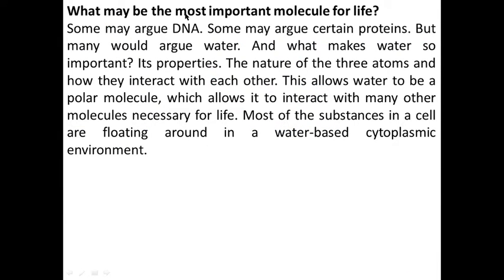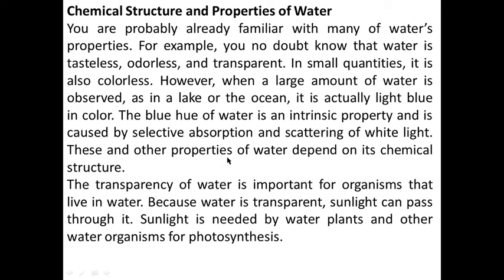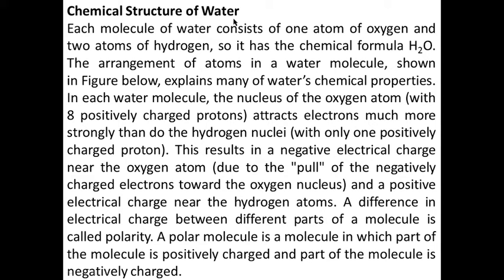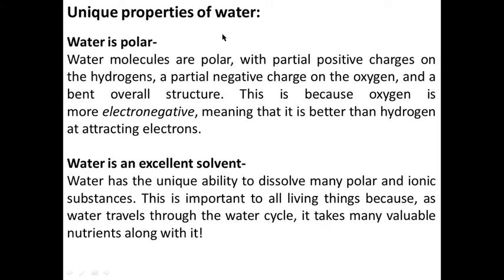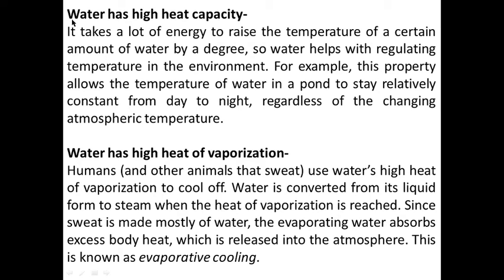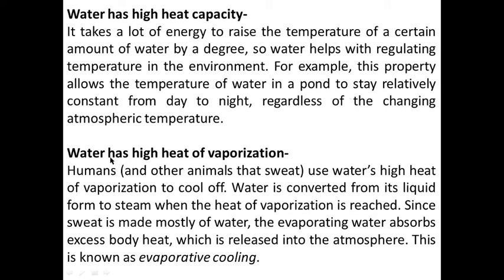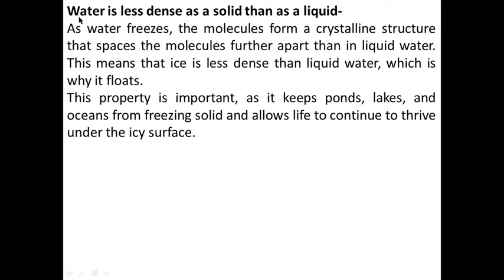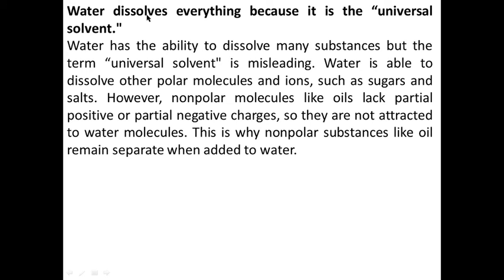M.Sc. II | PLANT PHYSIOLOGY | BOUT233 | PLANT NUTRITION | Chemical Structure and Properties of Water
Dr. V.B. Kadam | M.Sc. II | PLANT PHYSIOLOGY | BOUT233 | PLANT NUTRITION | Chemical Structure and Properties of Water |
Topic : Unique properties of water:
Water is polar,Water is an excellent solvent-, Water has high heat capacity-, Water has high heat of vaporization-